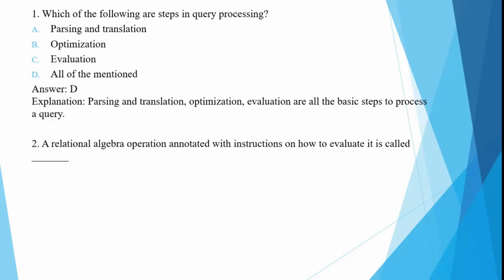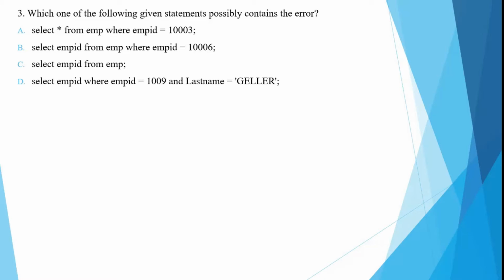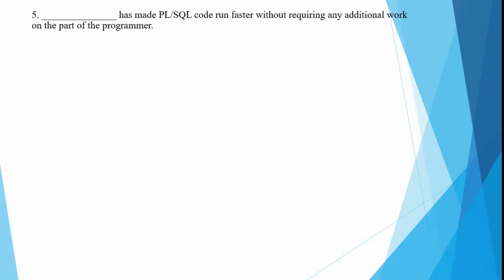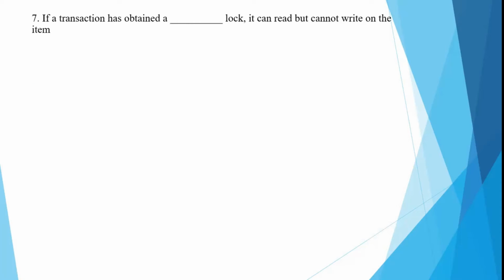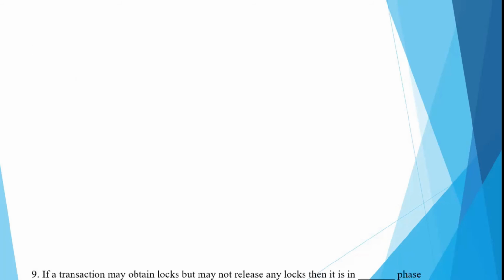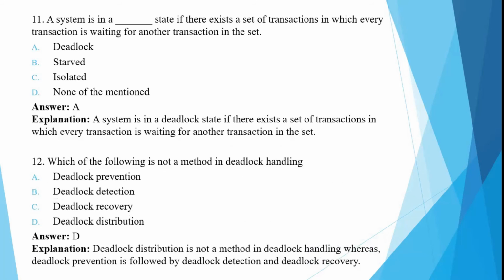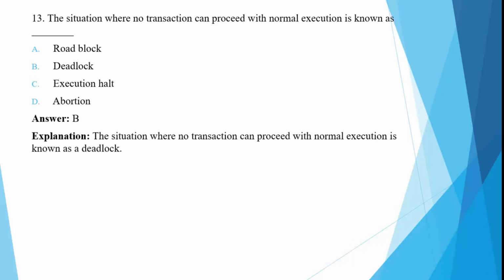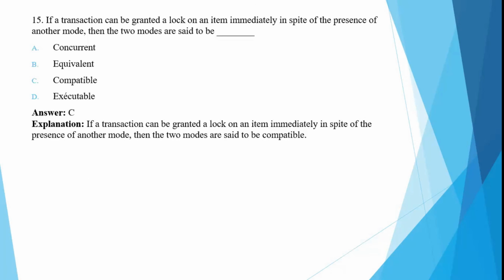MCQs on RDBMS by Asst.Prof.Ramkaur Ramgadia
FY BBACA RDBMS  Part 1